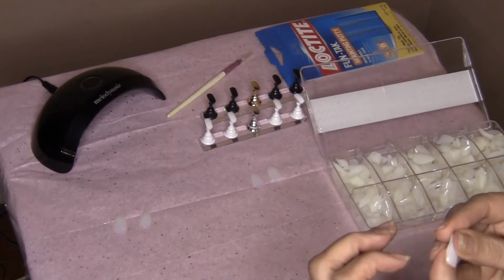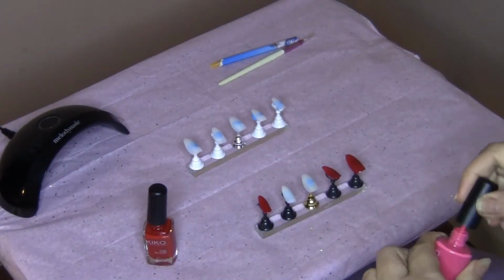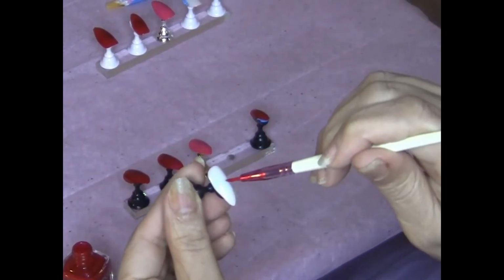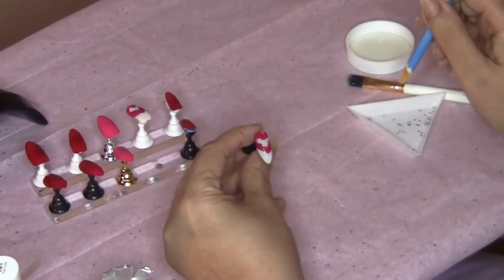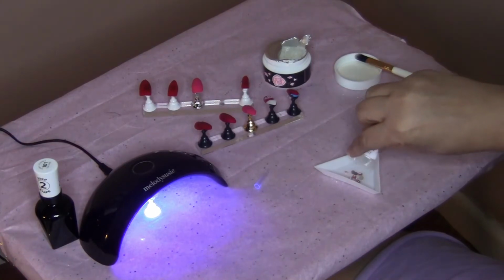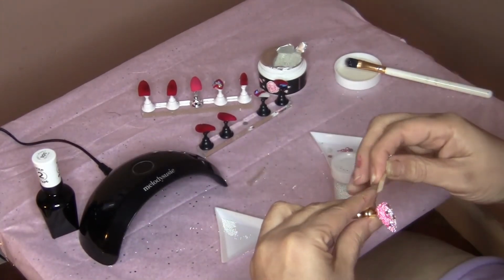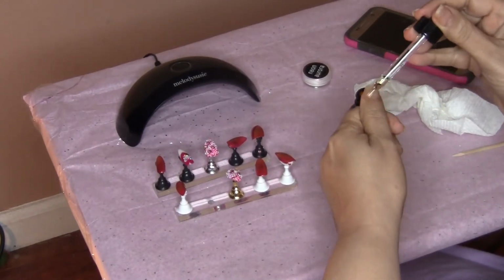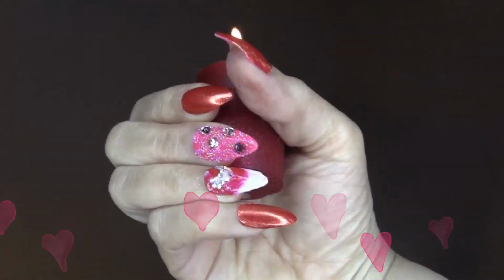DIY ~ FABULOUS VALENTINES DAY CRYSTAL And CAVIAR Press-On Nails 2018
Kiko.com
Nail Laquer
Quick Dry laquer